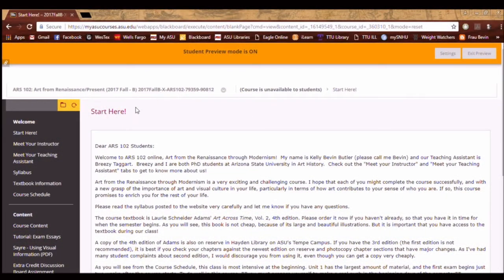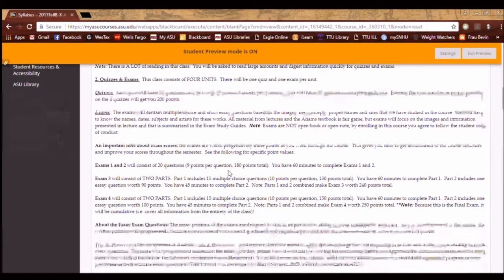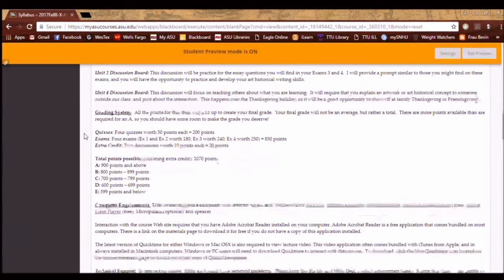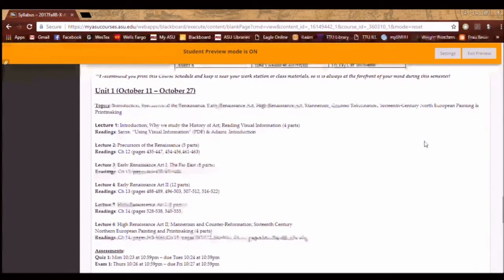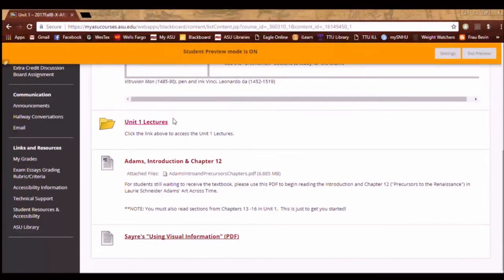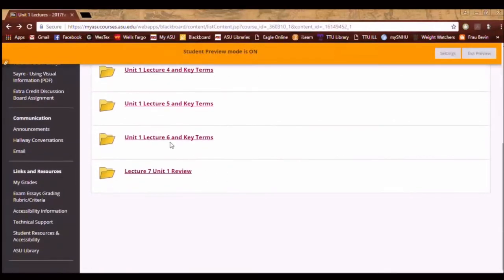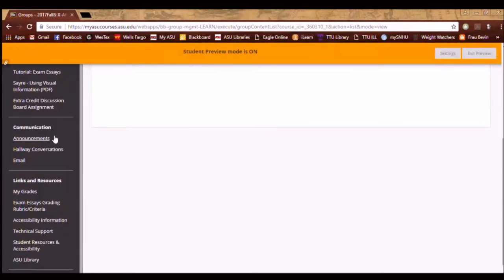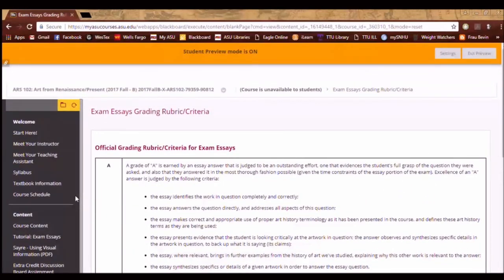ARS 102 Welcome Video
This is the "Start Here!" Welcome Video for ARS 102 (Art from the Renaissance to the Present) offered online through Arizona State University.  Fall 2017 Session B, Kelly Bevin Butler.